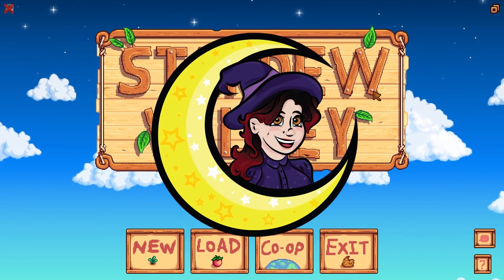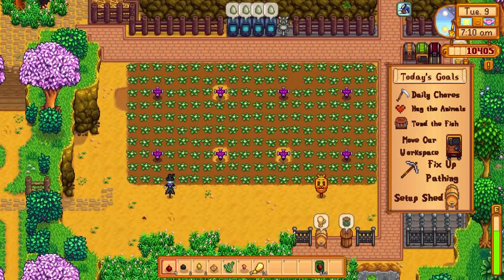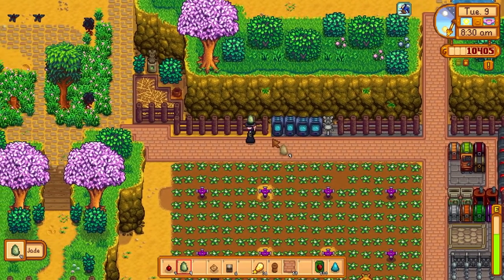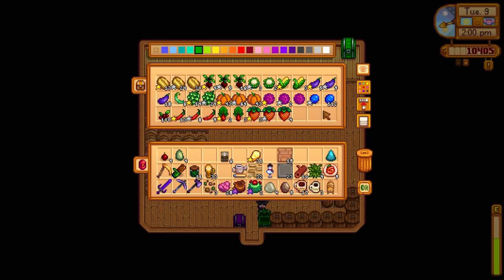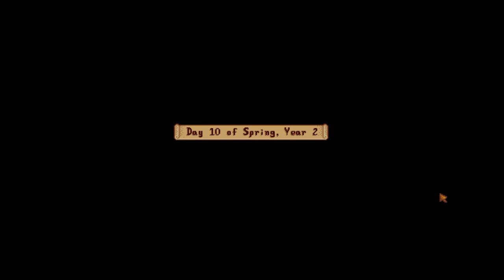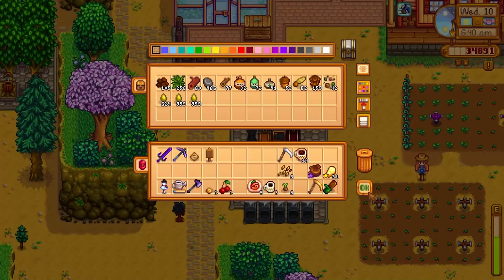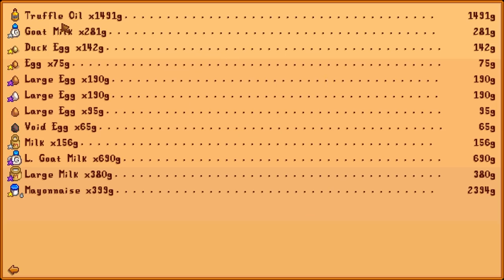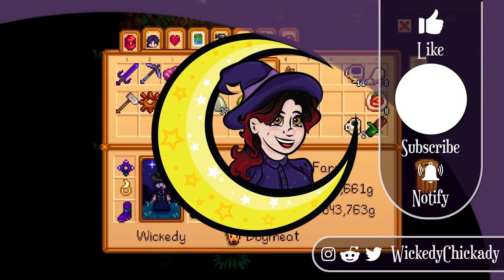Wickedy's "Chickady Farm" | This Farm Needs A Fixin' | Stardew Valley Let's Play | #47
Spring Cleaning isn't just for leftover holiday decorations. I've looked over the farm, and the disorganized mess it is is making me itchy. I thought a lot about how I think things could flow better, which can be difficult on the 4 corners farm as everything is all spread out, so I decided to take this time while waiting for lightning and batteries, to get a good flow to the farm and work on Willy's juicy bugs request.

Continuing on with our Stardew Valley Chickady Four Corners Farm

💻MY GEAR:
Keyboard: Logitech G910 Orion Spark
Mouse: Logitech G502 HERO
Headphones: Audio-Technica ATH-M50x
Microphone: Shure SM57
Webcam: Logitech HD Pro C900